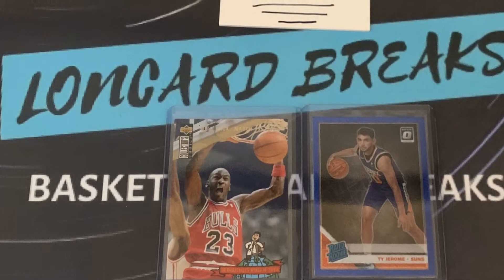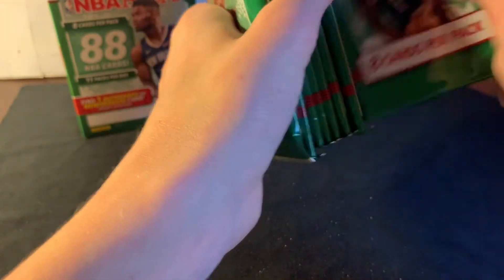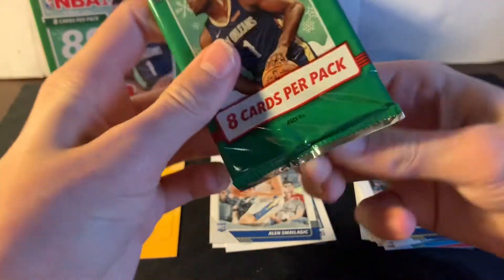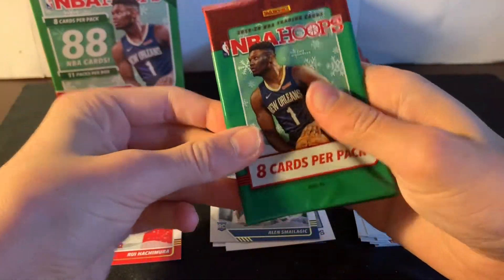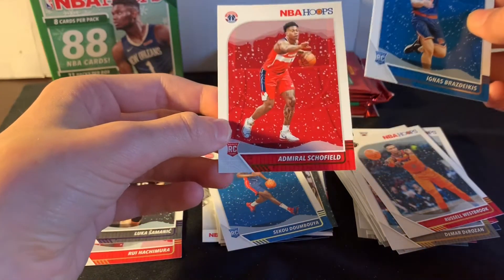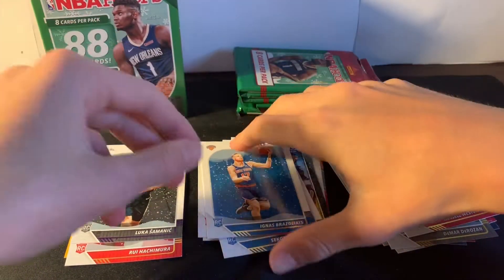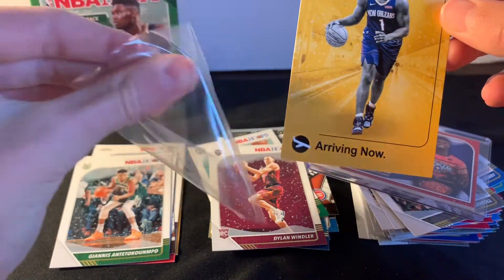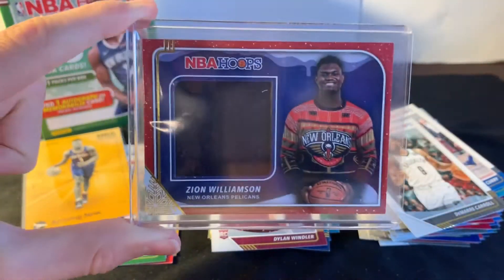2019-2020 Panini NBA HOOPS blaster box Winter addition. HUGE ZION HIT!!!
In this video, we opened 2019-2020 Panini NBA HOOPS blaster box Winter addition. We hit some monsters!

I appreciate every one of you watching this video.